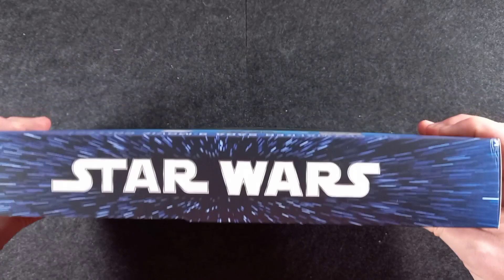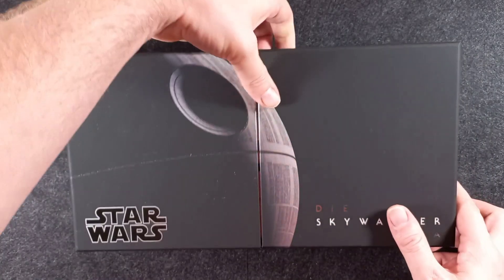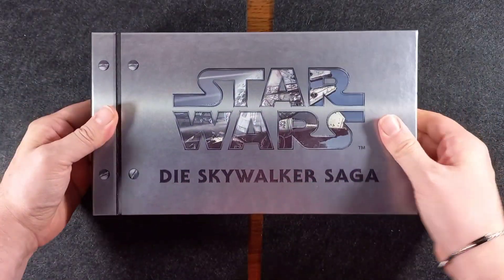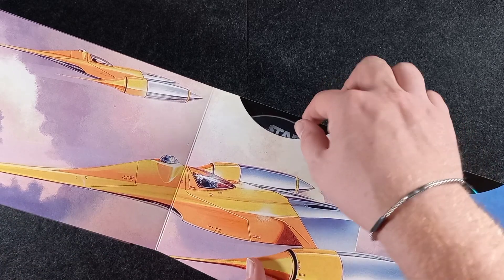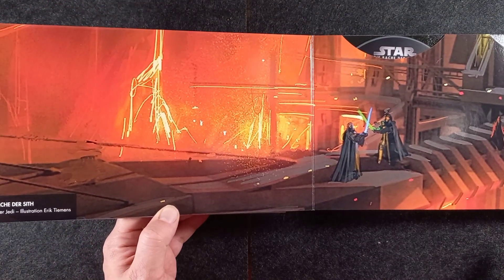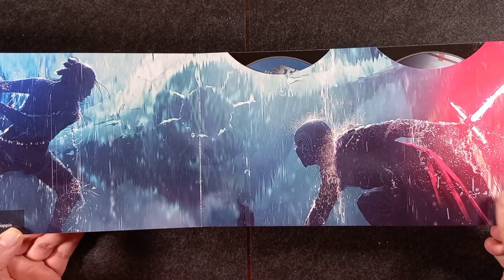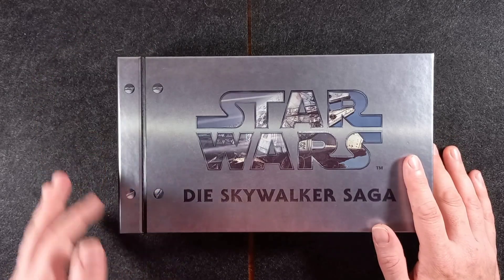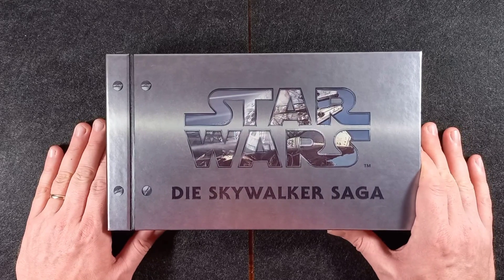Una Collector's Edition 4K (27 dischi!) che arriva da una Galassia lontana lontana....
Nuova Collector's Edition dalla Germania [27 dischi)